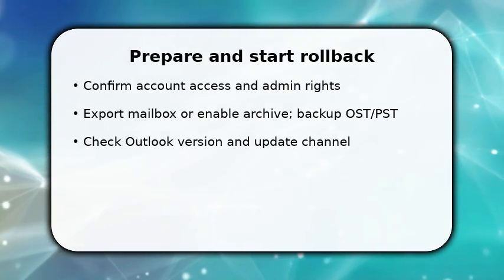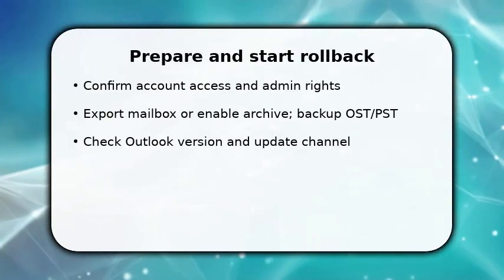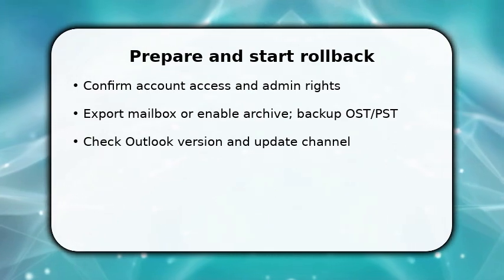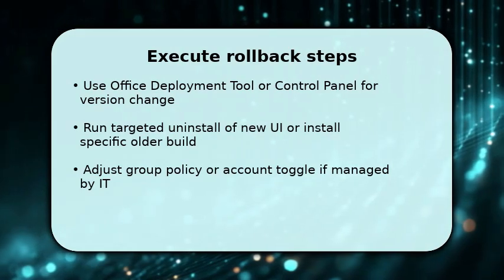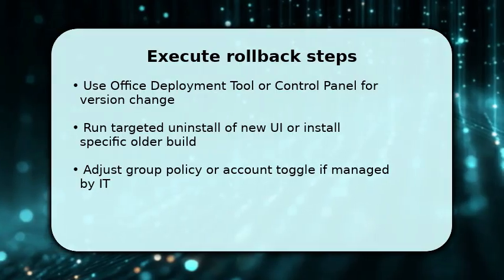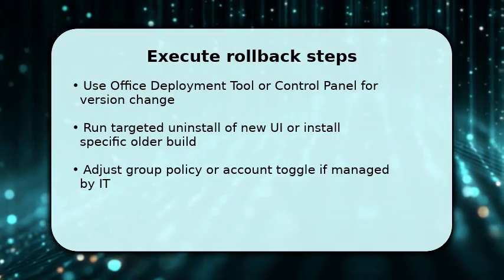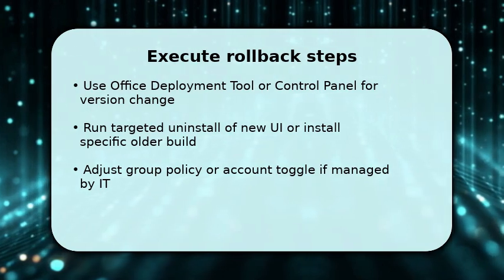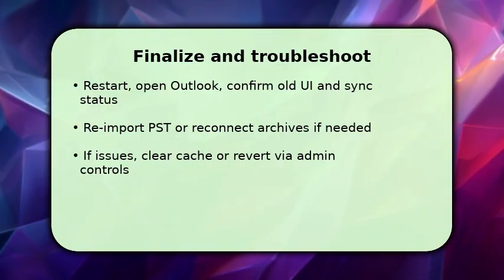How to Revert to Old Outlook - Step by Step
How to Revert to Old Outlook - Step by Step | 🔒 Surfshark VPN Deal — Stay private and secure. $1.99/mo + 3 Months Free ▸

Learn the detailed process of reverting to an older version of Outlook with our comprehensive guide. Discover step-bythy methods, troubleshoot common issues and ensure a smooth transition back.